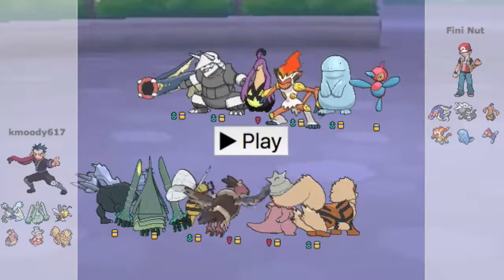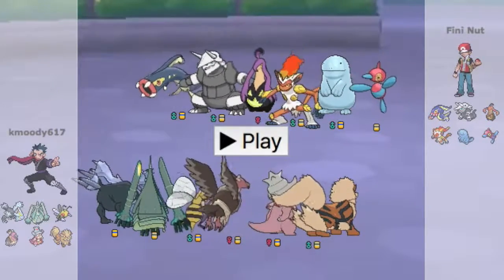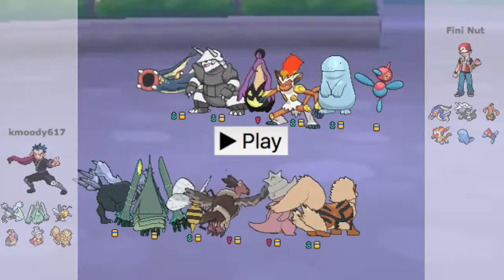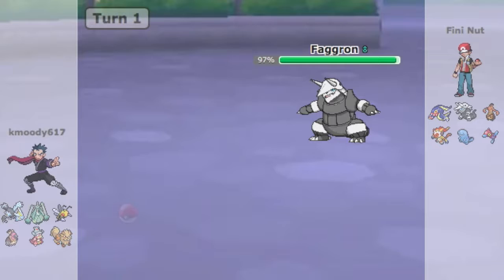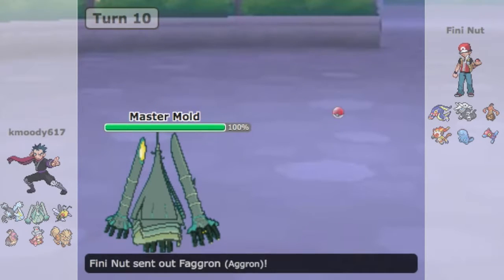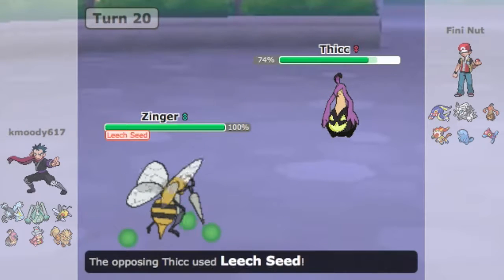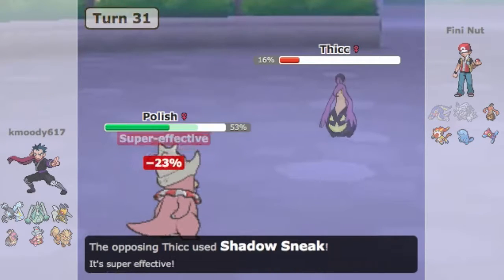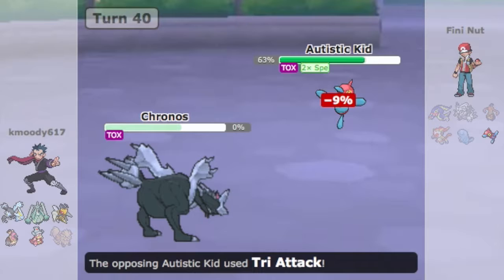SSL S5 Week 1 VS The Austin Aipoms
WEEK 1 NEW SEASON!